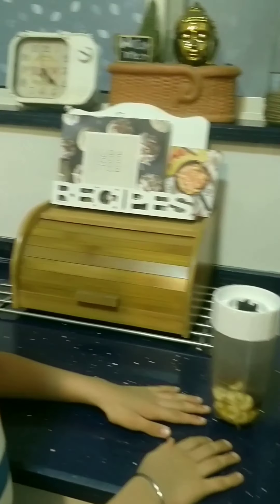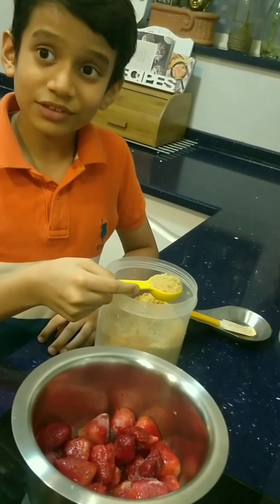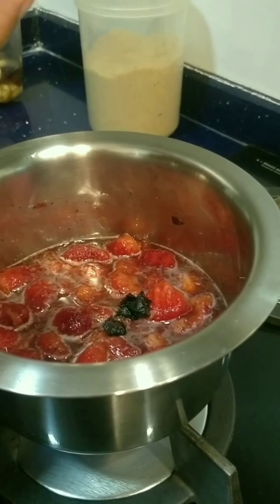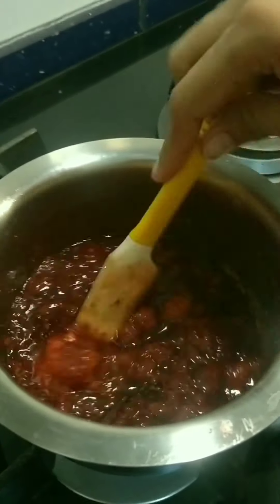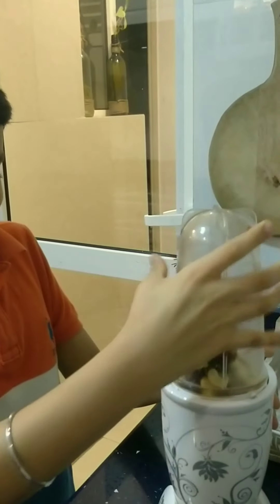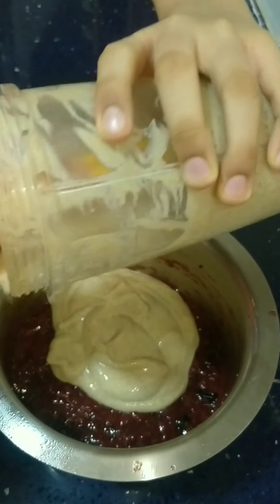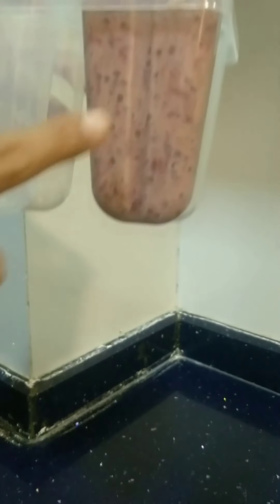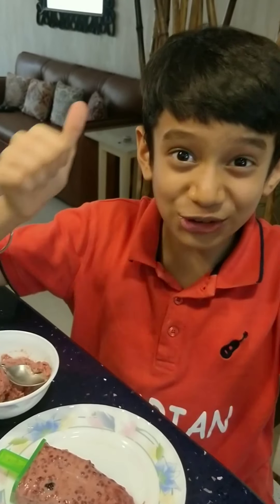Fresh Strawberry Ice-cream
We have all spent a lot of money to eat fresh fruit ice creams in malls and ice cream parlours. Brands that use genuine ingredients charge a lot of money for 1 scoop.

You can now make your own healthy, dairy-free, refined sugar free and preservatives free fresh fruit ice cream at home.

Ingredients:-

For Ice-cream base:-
Cashews  - 15-20
Large soft dates - 2-3
Frozen bananas 1-2

Soak cashews and dates (deseeded) for 1/2 an hour and blend to form a smooth paste. Then add the frozen bananas and blend again to form a paste.

For compote:-
Fresh or frozen strawberries -2 cups
Dried blueberries - 1-2 Tbsp
Jaggery or shakkar - 3 Tbsp or as you like
Chia seeds - 1/2 to 1 Tsp

Cook all above till the mixture is thick and let it cool completely.

Mix the icecream base and cool compote and freeze in moulds or in the bowl for 5-6 hours or overnight.

Eat and enjoy your very own gourmet fresh fruit ice cream loaded with omega-3 and essential vitamins and iron.